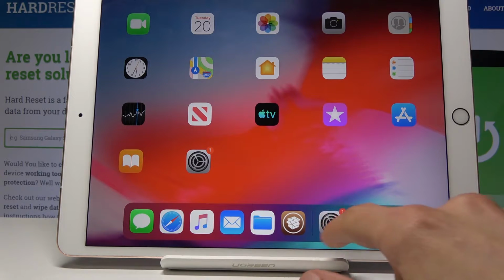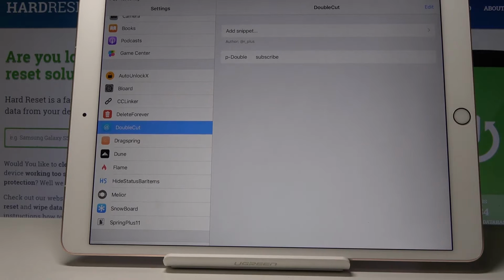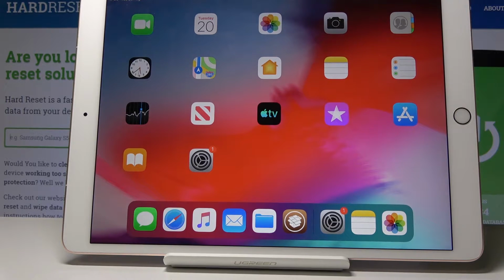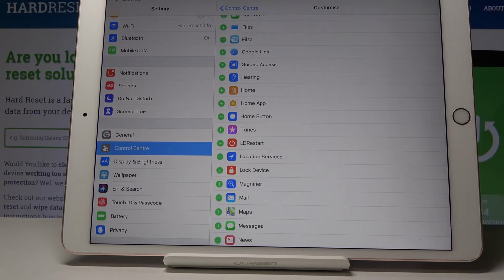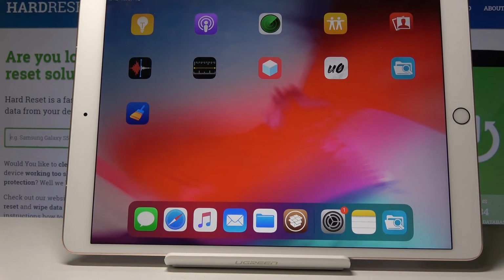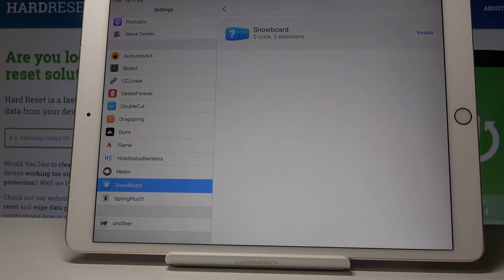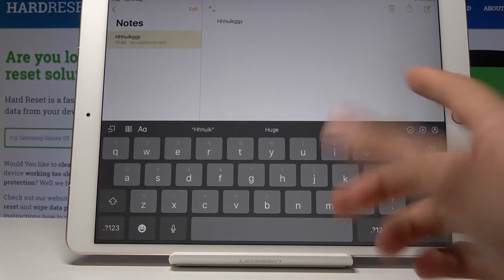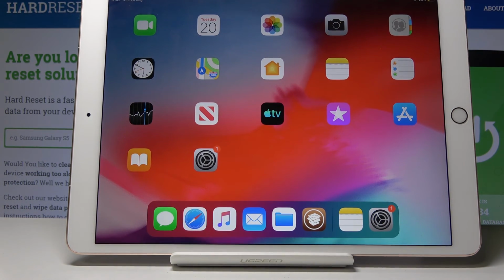Top Jaibreak Tricks | The Best Jailbreak Tweaks in iPad Pro | Unlock Hidden iOS Options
Repos:
dannyglover.github.io
Repo.packix.com
Skitty.xyz/repo/
Sparkdev.me/

Check out the list of the best jailbreak tricks in iPad Pro. Find out how to use advanced iOS settings and let's unlock the hidden features of iPad. After jailbreak, you will be able to use secret features and advanced options of iOS. Find out the best tweaks in iOS 12.4 jailbreak.

How to use jailbreak tweaks? How to get access to hidden options of iPad Pro? How to unlock hidden settings of iPad Pro?